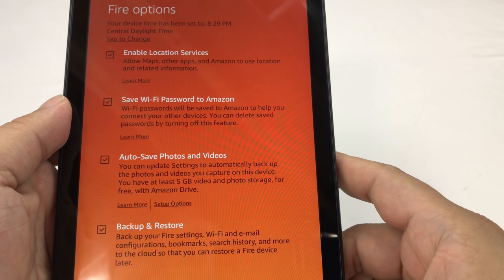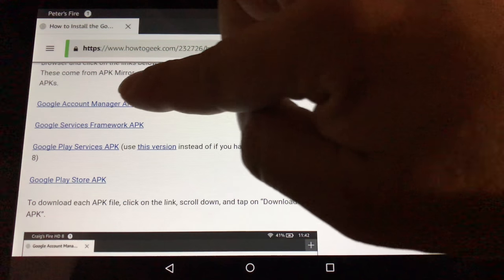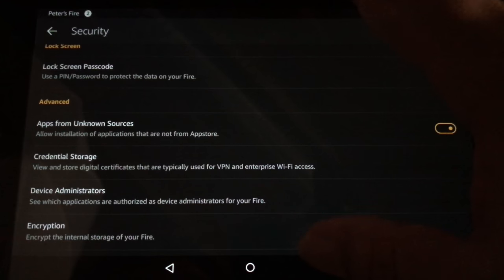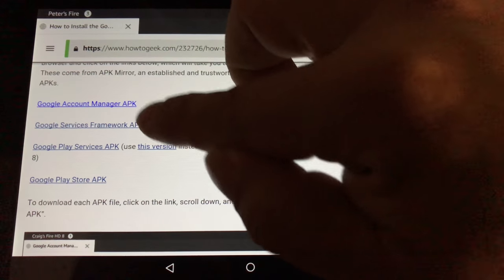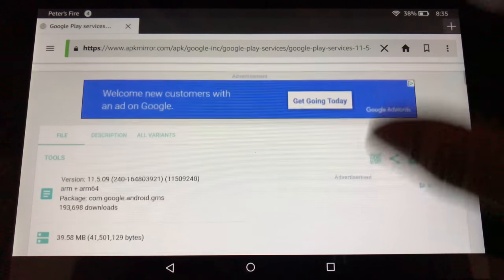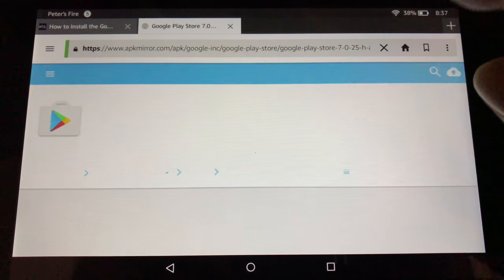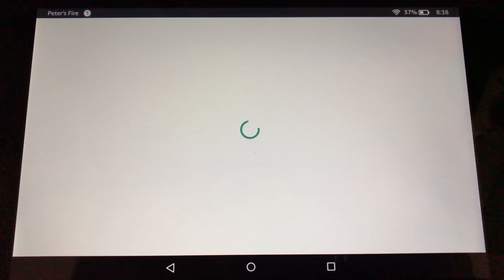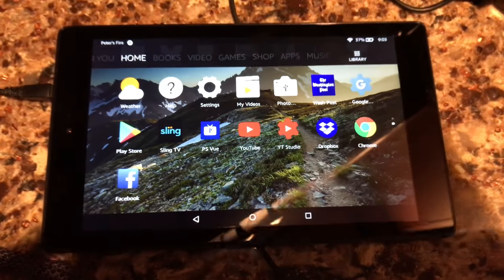How to install the Google Play Store on the Amazon Fire HD 8 Tablet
1. Install the Google Account Manager APK

2. Install the Google Services Framework APK

3. Install the Google Play Services APK

4. Install the Google Play Store APK

Amazon’s Fire Tablet normally restricts you to the Amazon Appstore. But the Fire Tablet runs Fire OS, which is based on Android. You can install Google’s Play Store and gain access to every Android app, including Gmail, Chrome, Google Maps, Hangouts, and the over one million apps in Google Play.

The next generation of our best-reviewed Fire tablet, with up to 12 hours of battery life, a vibrant 8" HD display, a 1.3 GHz quad-core processor, 1.5 GB of RAM, and Dolby Audio. More durable than the latest iPad.
16 or 32 GB of internal storage and a microSD slot for up to 256 GB of expandable storage
Now with Alexa, for quick access to the information and entertainment you want. Ask questions, play music, check your calendar, get the news, weather, and more - just press the home button and ask.
Ask Alexa to call or message almost anyone, or make video calls to family and friends with a Fire tablet, Echo Spot, Echo Show, or the Alexa App. Instantly connect to enabled Echo devices.
Enjoy millions of movies, TV shows, songs, Kindle eBooks, apps and games - including Netflix, Facebook, HBO, Spotify, and more
Prime members get unlimited access to over a thousand books and magazines, millions of songs, and thousands of movies and TV episodes - at no additional cost
Watch downloaded videos anywhere with a Prime membership, Netflix plan, or Showtime subscription

Google Play (previously Android Market) is a digital distribution service operated and developed by Google. It serves as the official app store for the Android operating system, allowing users to browse and download applications developed with the Android software development kit (SDK) and published through Google. Google Play also serves as a digital media store, offering music, magazines, books, movies, and television programs. It previously offered Google hardware devices for purchase until the introduction of a separate online hardware retailer, Google Store, on March 11, 2015.

Applications are available through Google Play either free of charge or at a cost. They can be downloaded directly on an Android device through the Play Store mobile app or by deploying the application to a device from the Google Play website. Applications exploiting hardware capabilities of a device can be targeted to users of devices with specific hardware components, such as a motion sensor (for motion-dependent games) or a front-facing camera (for online video calling). The Google Play store had over 82 billion app downloads in 2016 and has reached over 3.5 million apps published in 2017.[4] It has been the subject of multiple issues concerning security, in which malicious software has been approved and uploaded to the store and downloaded by users, with varying degrees of severity. Expedition Money LLC